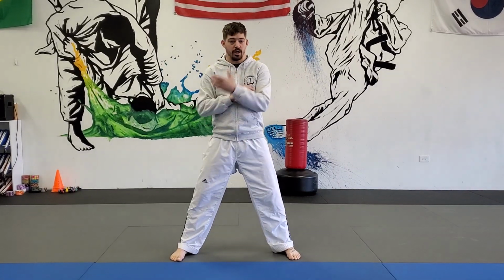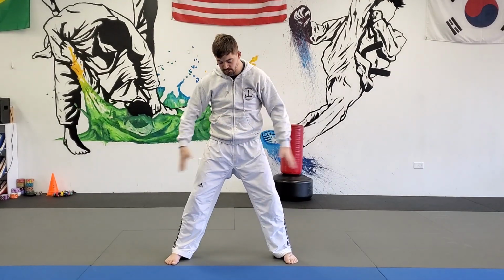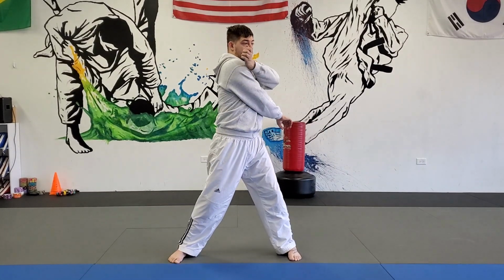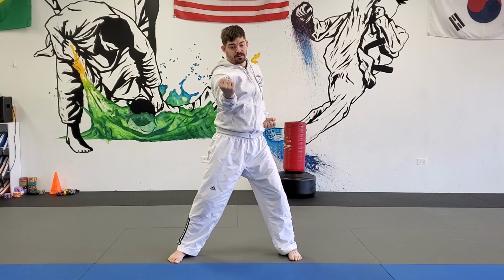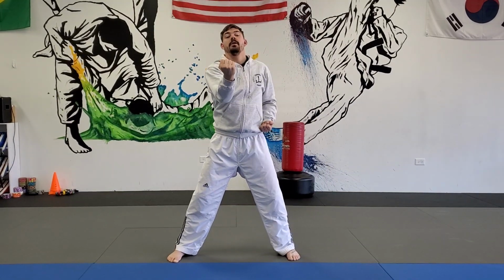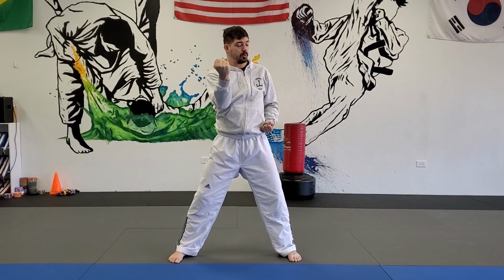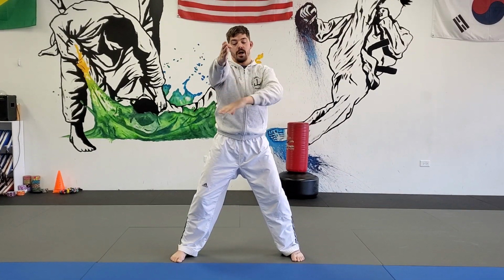Yellow Tape for Level 2 - Only Hand Techniques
This is video 1/3 for Level 2 Yellow Tape. This is especially important for those new to Level 2 who need to go over some of the details of the hand techniques before we do hands and feet together!